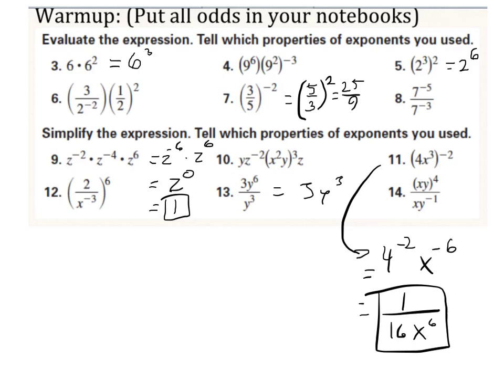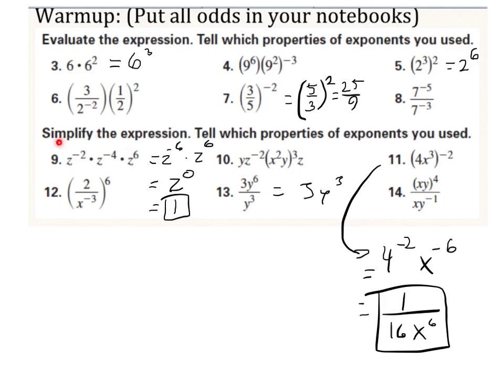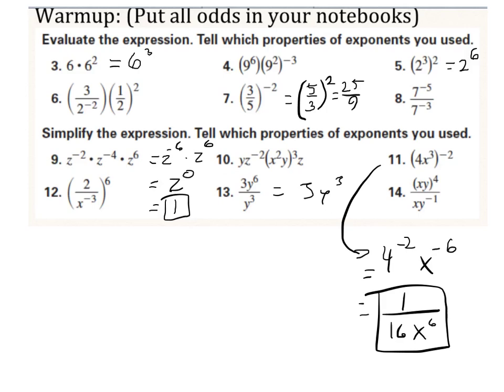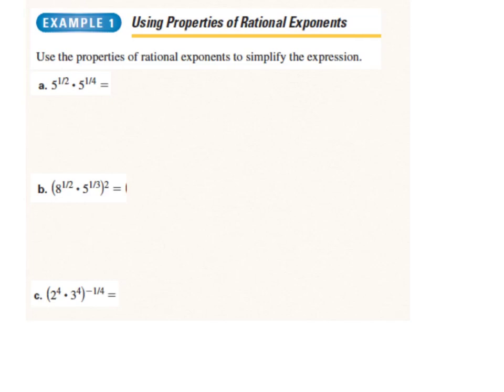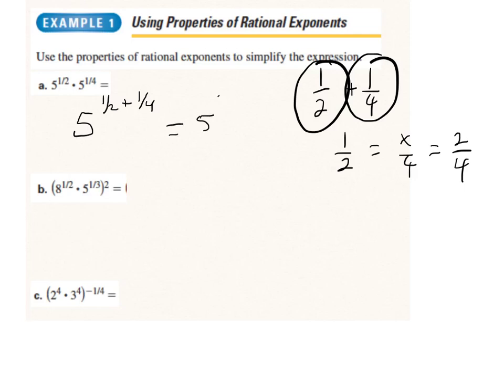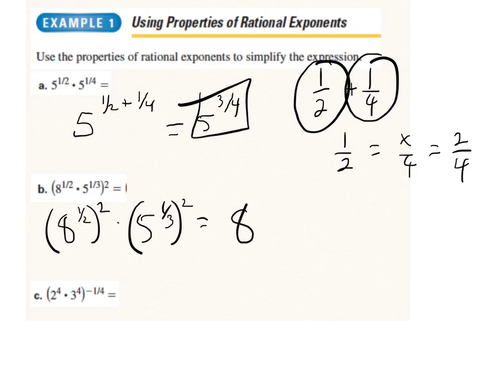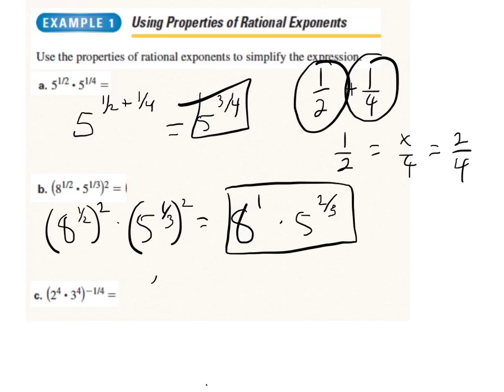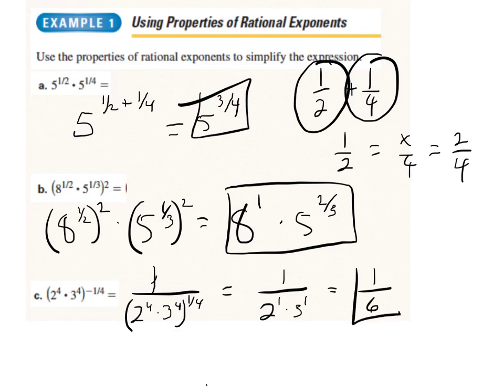Algebra 2 6-2 Rational Exponents